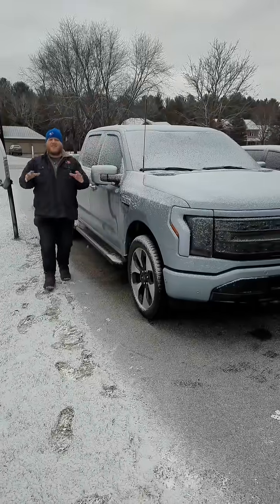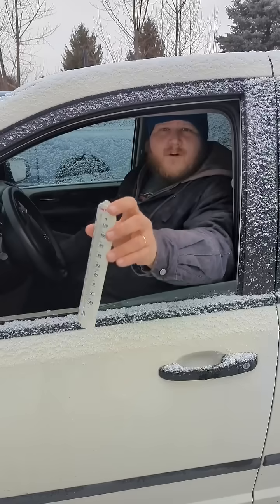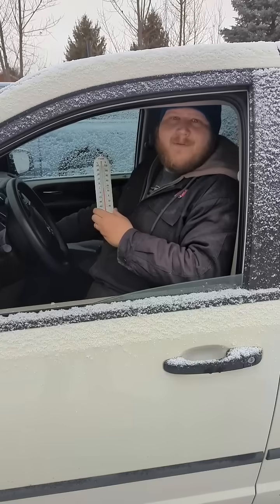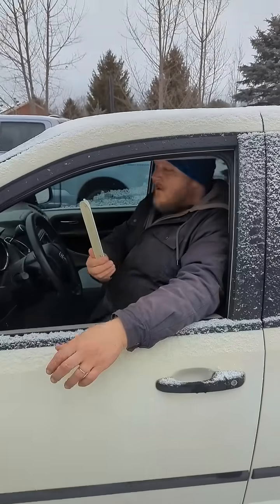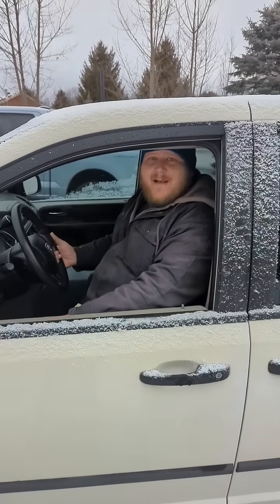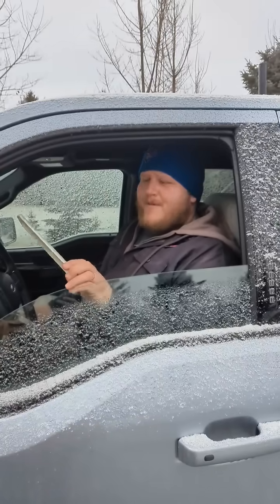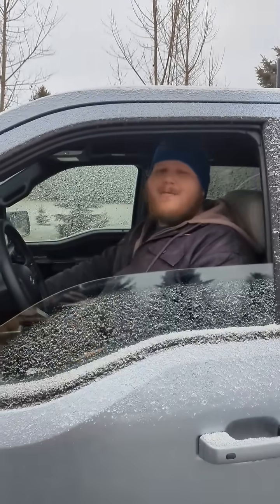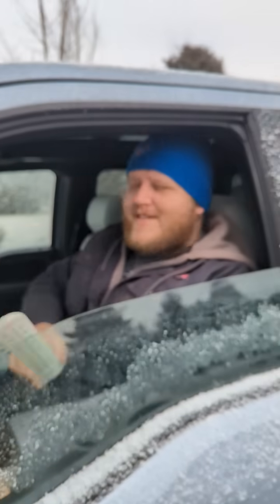Electric vs Gas - Heater Wars! How Long Does the Ford F-150 Lightning Take to Heat Up?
We pit the new F-150 Lightning Platinum versus an internal combustion engine to see which took longer to get the cab up to between 18 and 20 degrees C.